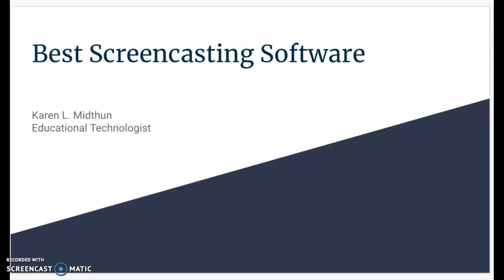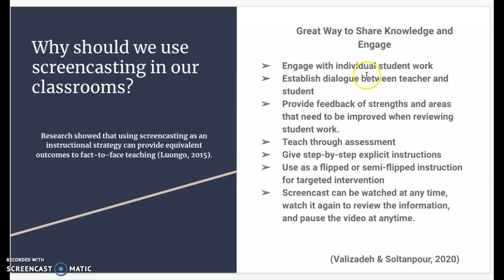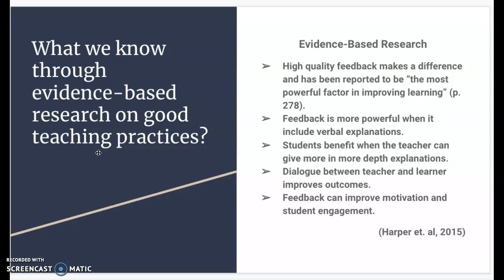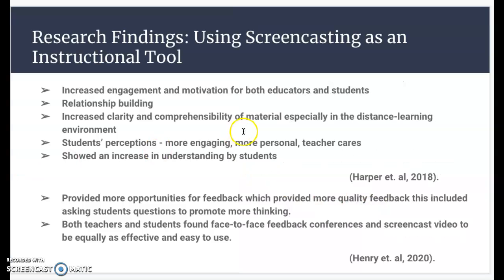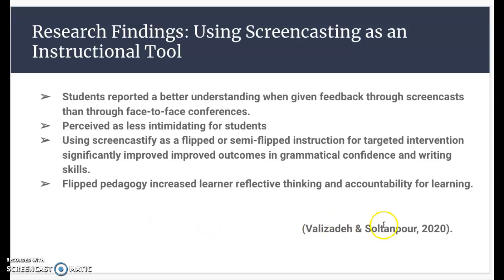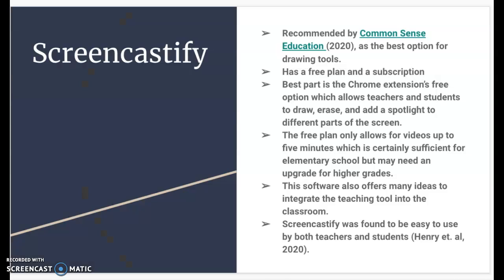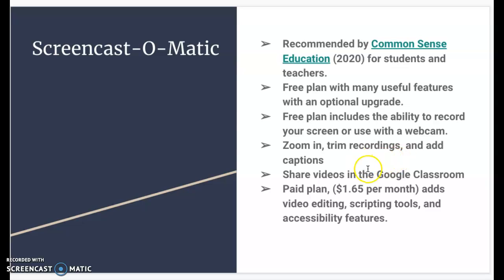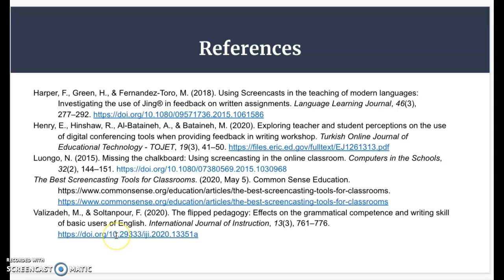Best Screencasting Software